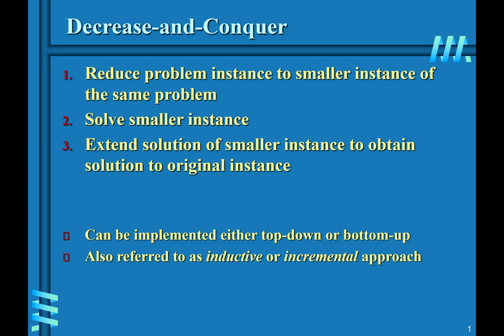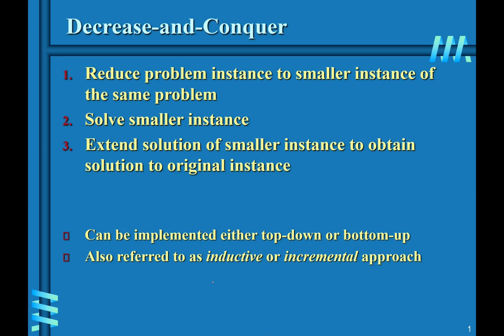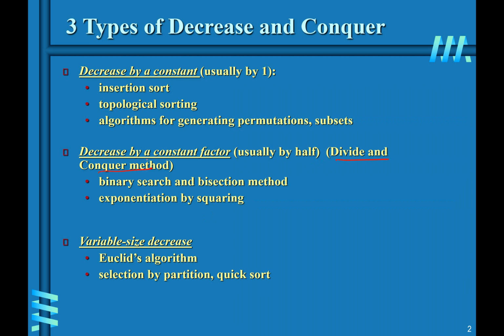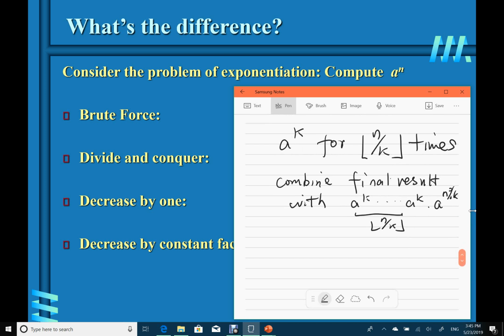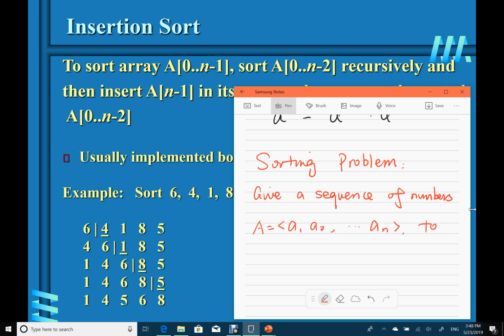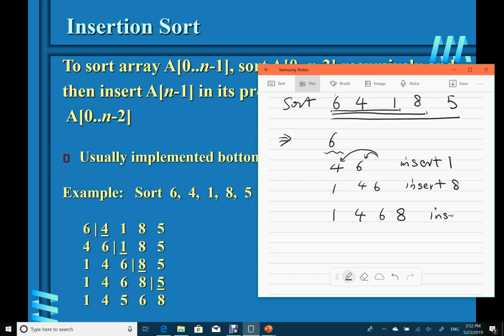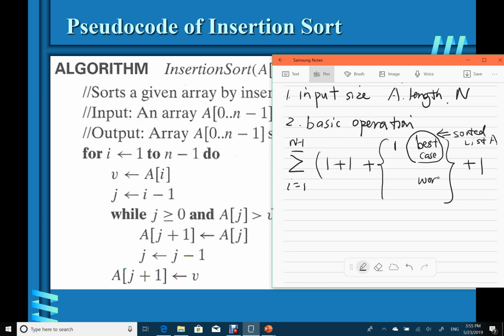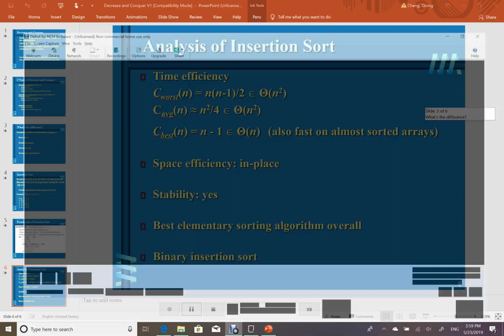Decrease and Conquer